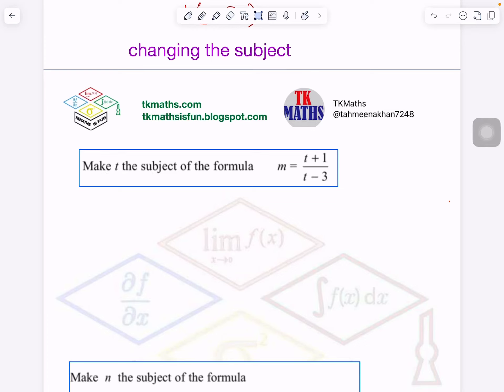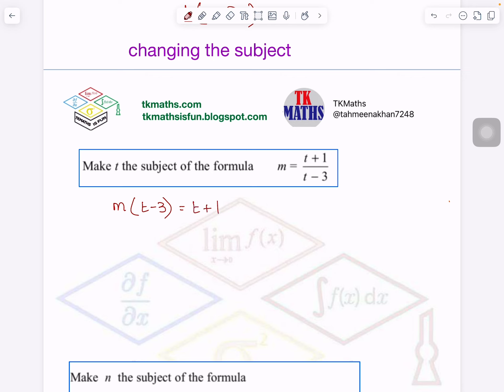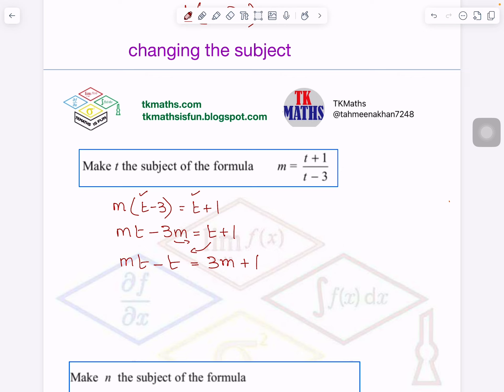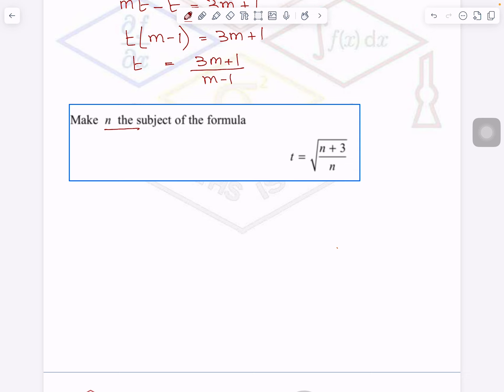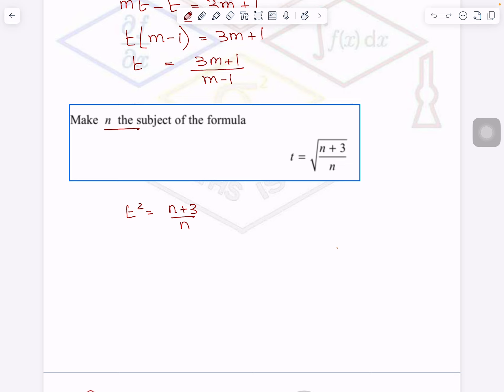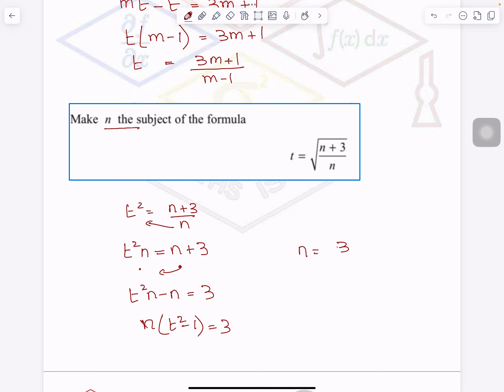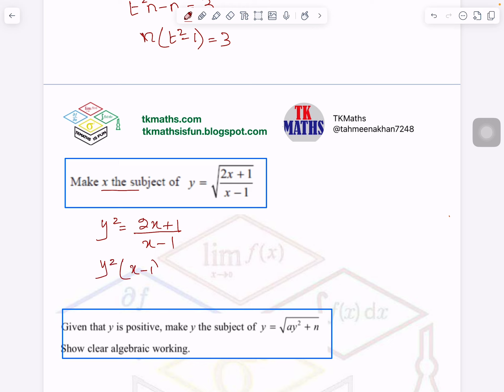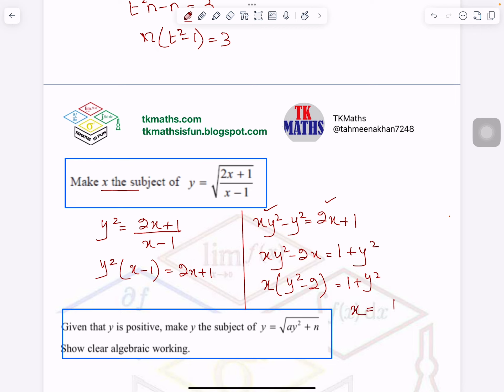TKMaths KS3 Math Changing the subject video 2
The link given below has more videos on KS3 math